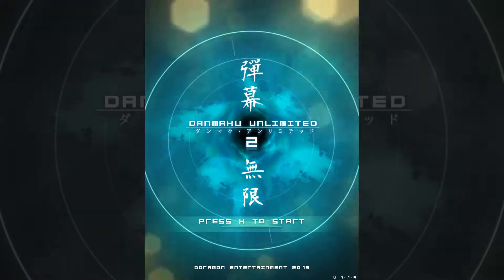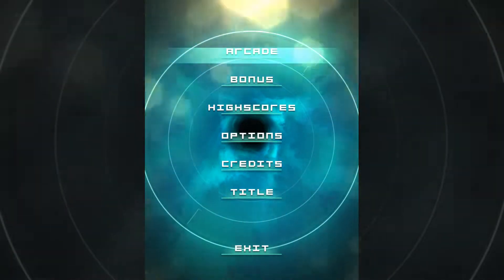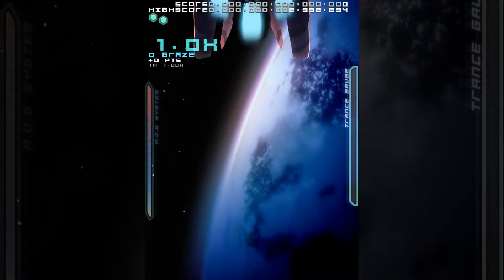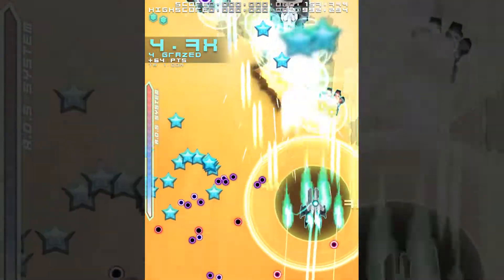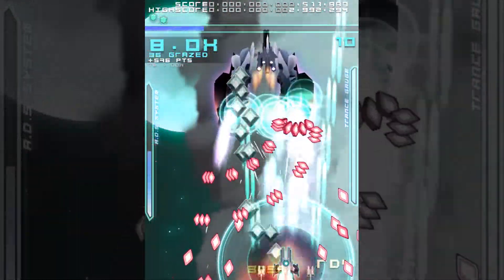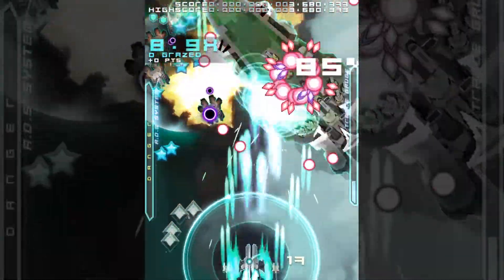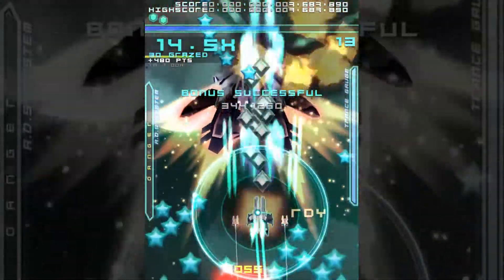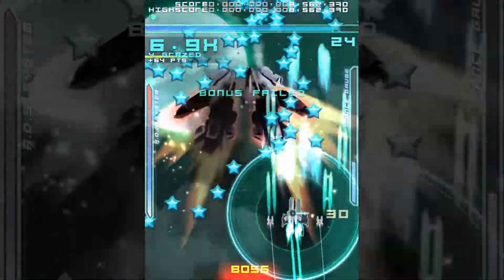PC SHMUPS - Ep.06 - Danmaku Unlimited 2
Danmaku Unlimited 2 is an indie labor of love to bring classic Japanese vertical shooting action to modern HD systems. Inspired by Japanese doujin shooters and being authentic to a fault, the game features epic stages filled with beautiful but deadly bullet patterns, nail-bitingly difficult boss fights and seriously rocking soundtracks!